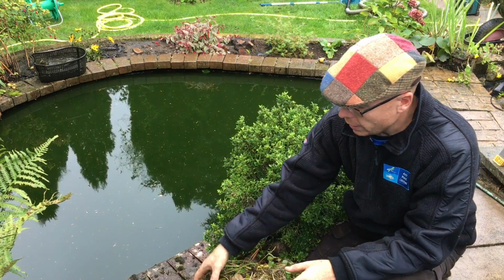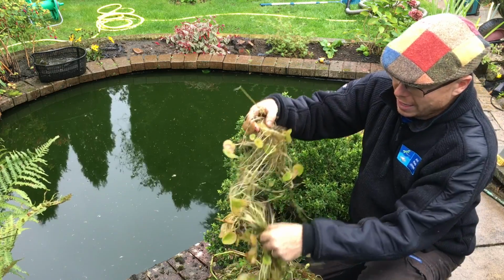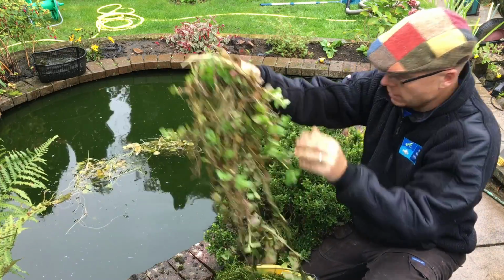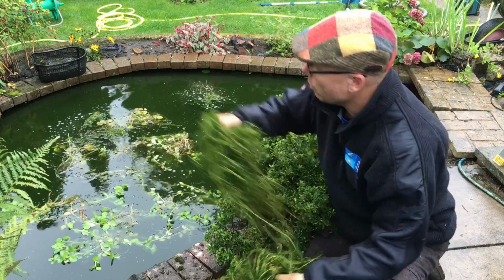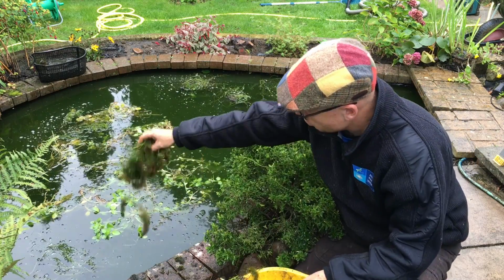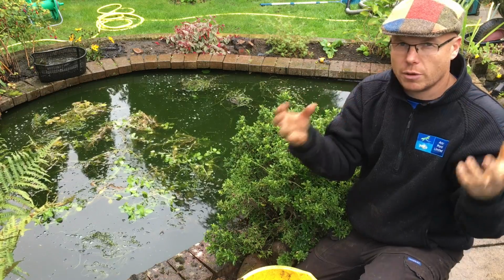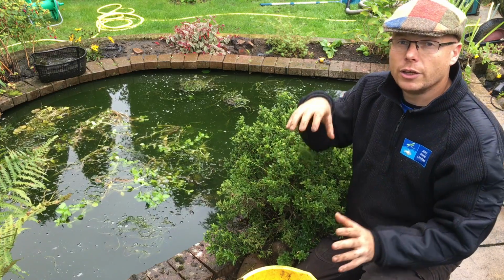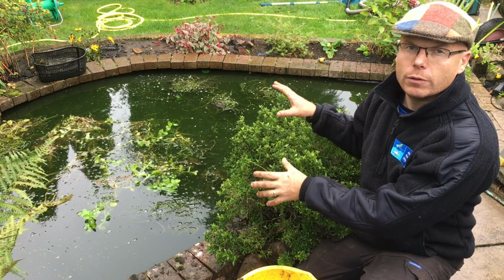Prevent Green Water with Pond Plants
You probably came across our video searching for Preventing green pond water or algae.

0:00 Intro
0:11 Best way to prevent green water
0:45 Different pond plants to stop algae
1:52 How many plants do I need?
2:17 Oxygenating weed growing tips
2:55 Different oxygenating plants

Mark is The Pond Advisor; Mark Wilson has been a garden pond specialist for over 30 years. He provides these pond and water feature videos to help you guys and promote his multi-award-winning landscaping firm, Any Pond Limited. He is based in the UK (but has been called out overseas to work on different water gardening projects).

Any Pond LTD are Garden Pond Specialists in the UK

Any Pond Limited can enhance any pond or water feature. Do you need some help with pond construction, pond maintenance or even some pond repair services if you want to book an appointment or visit our own Water Garden (please get in touch)?

Your trusted resource in the UK for Ponds and Water Features
pond design and construction, pond design, pond advisor, pond builders in the UK, any pond ltd, pond builders, pond designers UK,

Pond Plants

How do you prevent algae in a fish pond without filtration?

Why should you not way oxygenating plants down with weights?